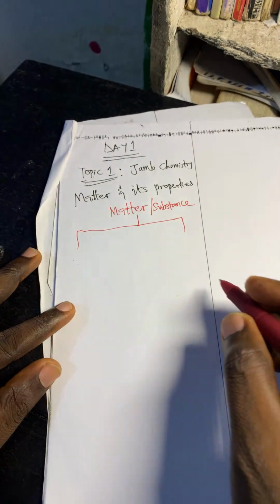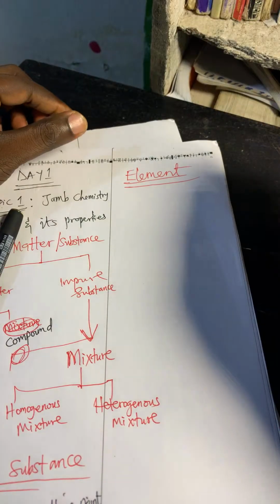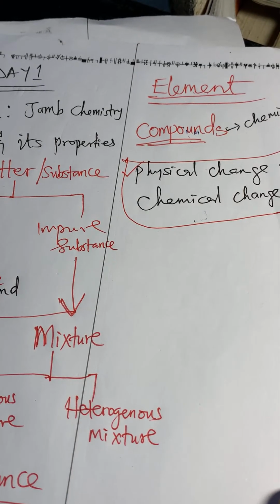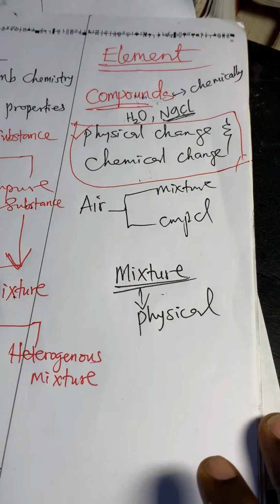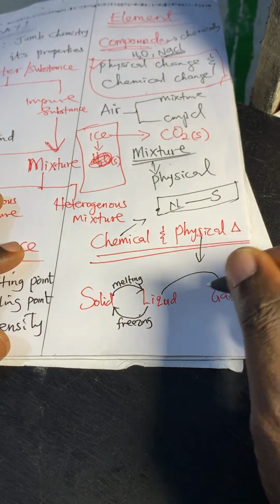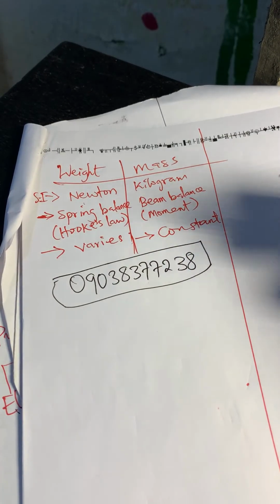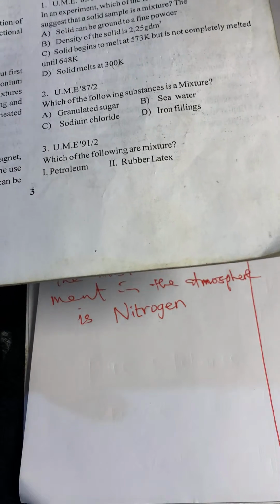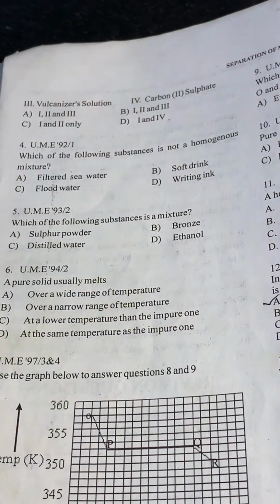JAMB CHEMISTRY 2027: SEPARATION TECHNIQUES 🔥 | Learn & Solve JAMB Questions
🧪 JAMB Chemistry 2027 – Topic 1: Separation Techniques
Master filtration, evaporation, distillation, crystallization, chromatography and other methods of separating mixtures. Learn the concepts you need to answer JAMB Chemistry questions confidently and correctly. 🎯